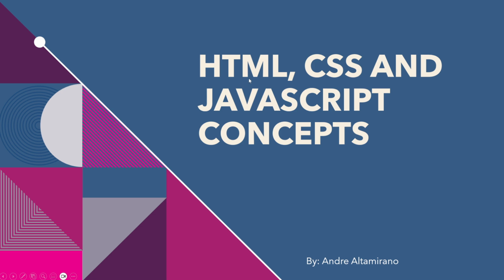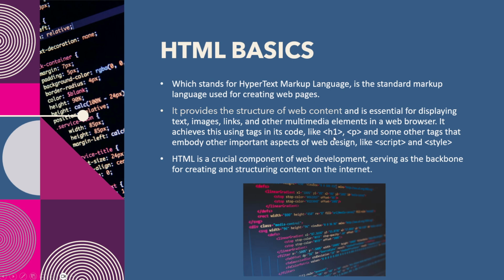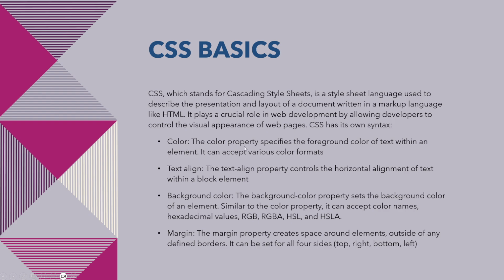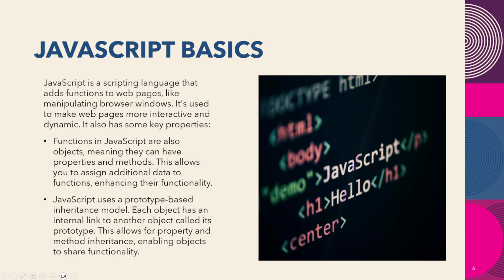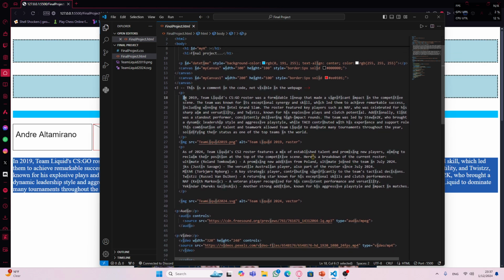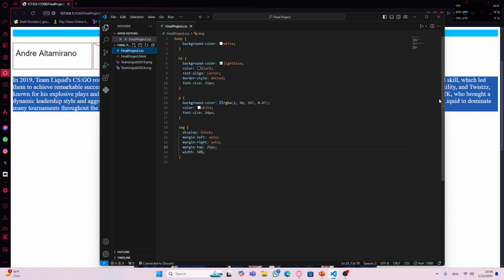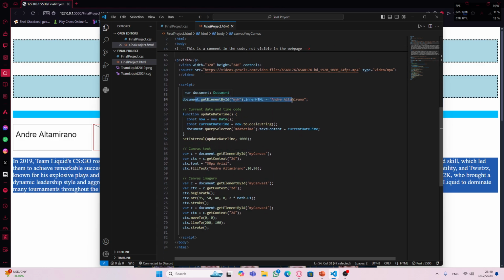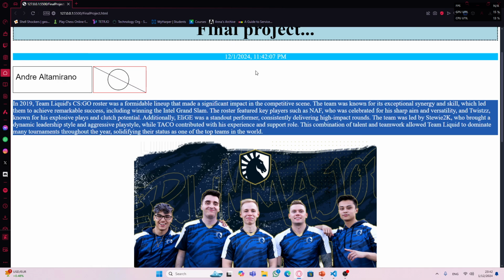Final Project - WEB110 Internet Fundamental (Fall 2024) - Andre Altamirano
Final project, video showing both a webpage made out of scratch and a PowerPoint presentation...